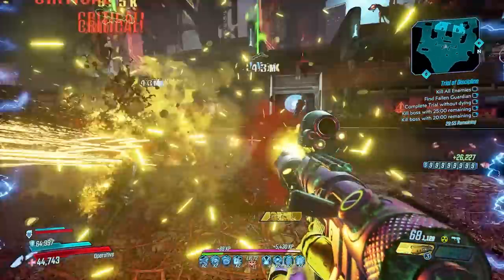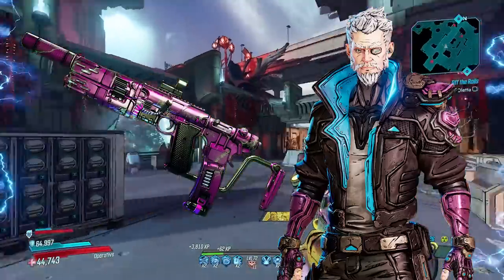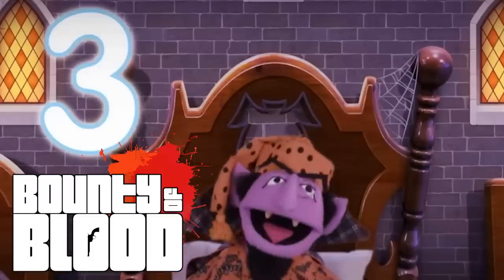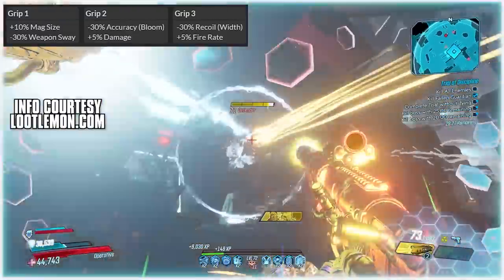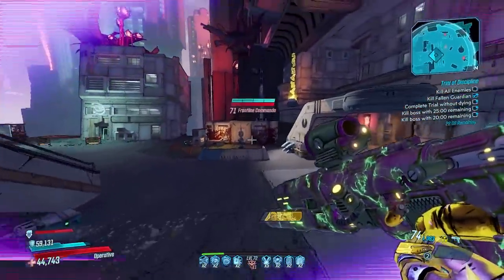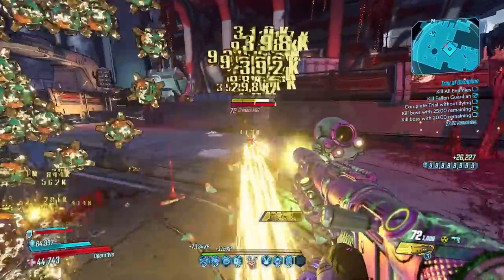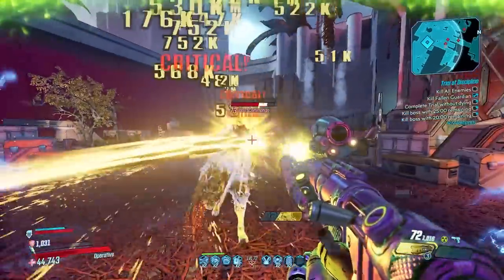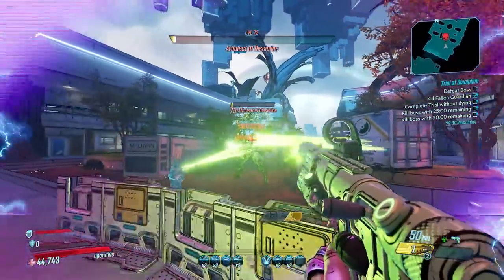Borderlands 3 | The LIGHT SHOW F-ING ROCKS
the Light Show F-ing ROCKS!